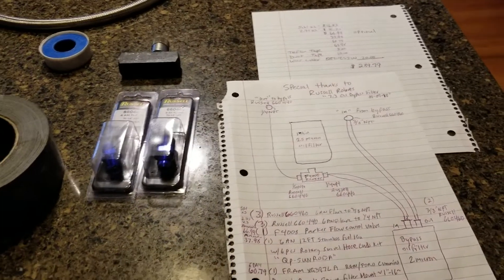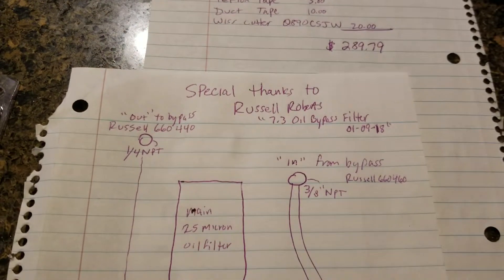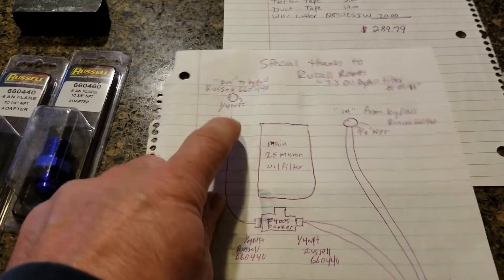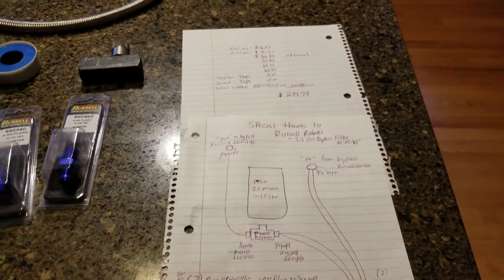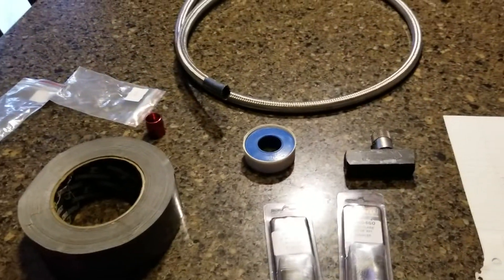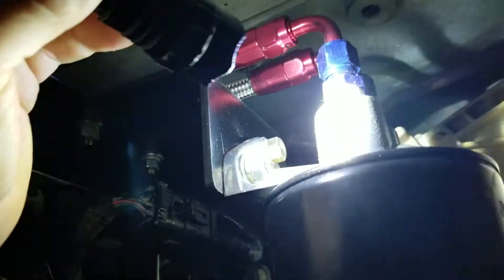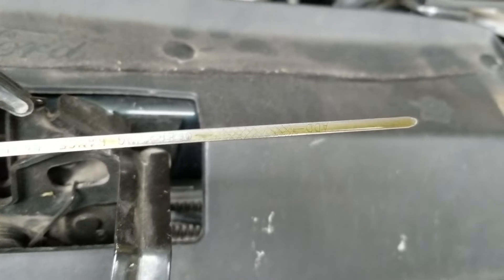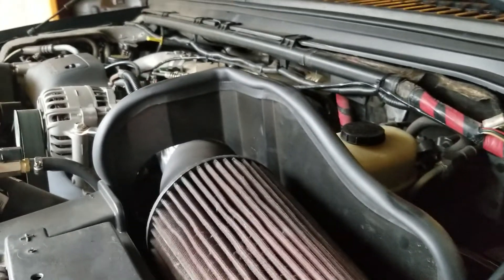2002 ford excursion 7.3 bypass oil filtration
In this video I cover what I bought to install bypass oil filtration on my rig, including some tips along the way. This is very easy to do, dont hesitate to dive in and do it yourself, you can accomplish anything you put your mind to!